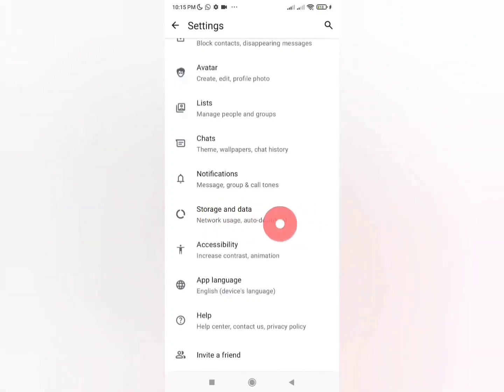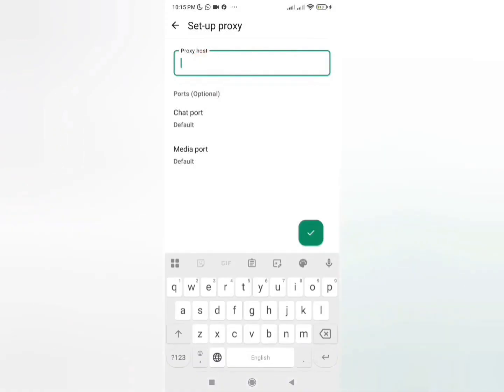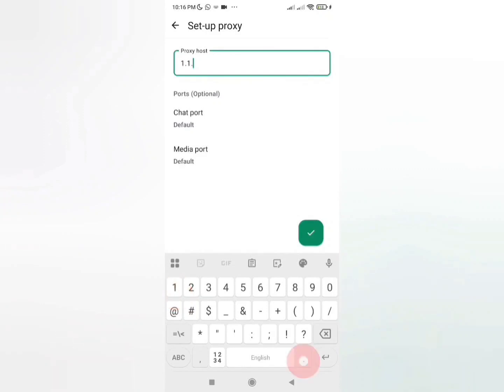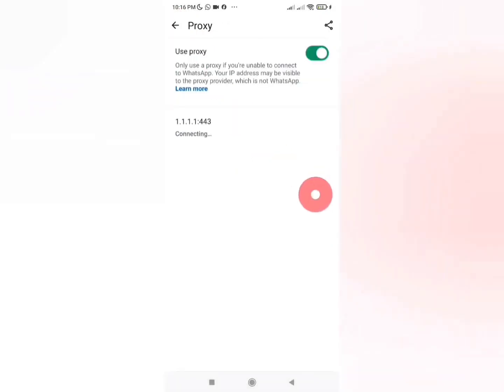Disconnect WhatsApp from the internet without turning off other apps